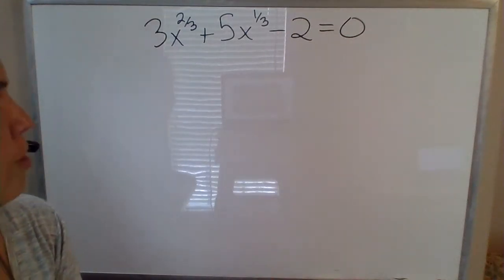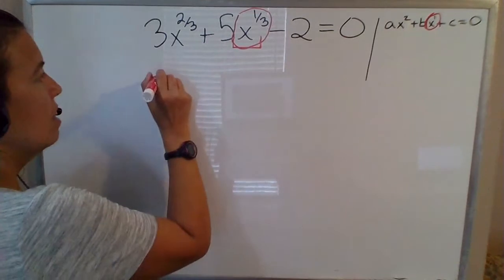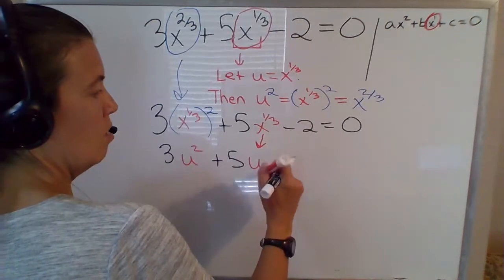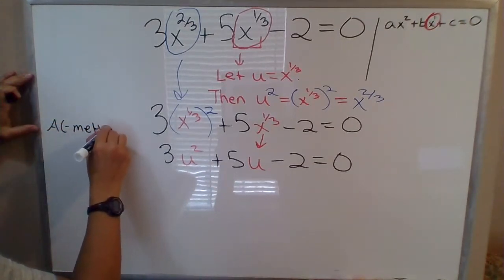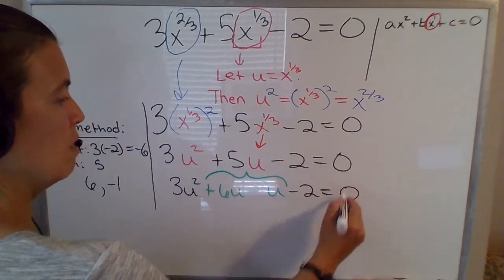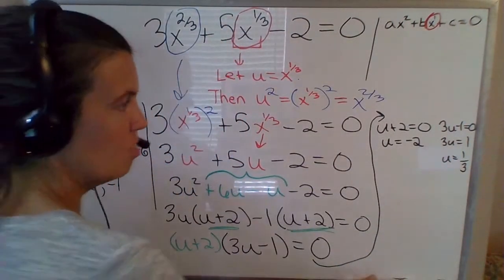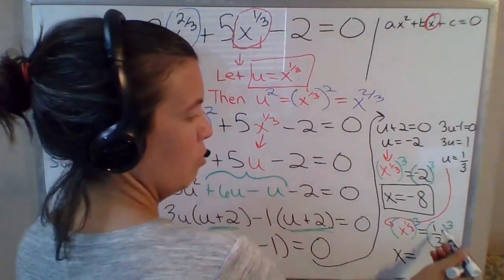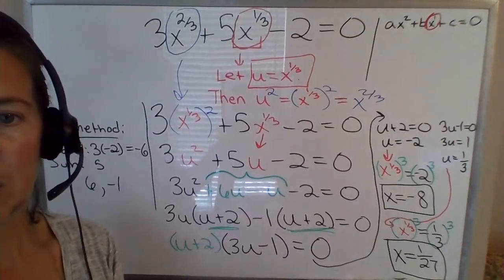solve an equation that is quadratic in form